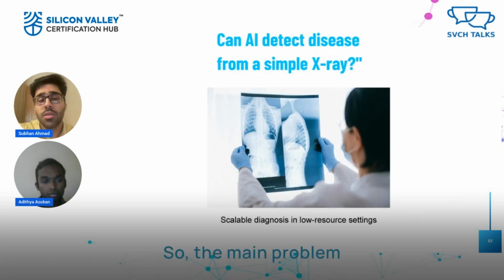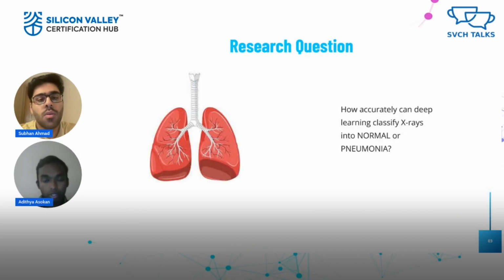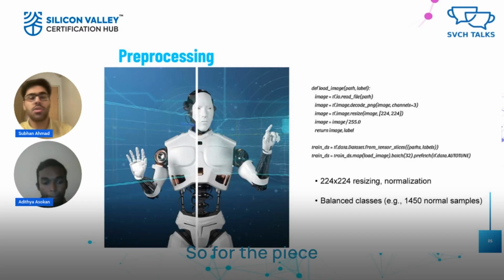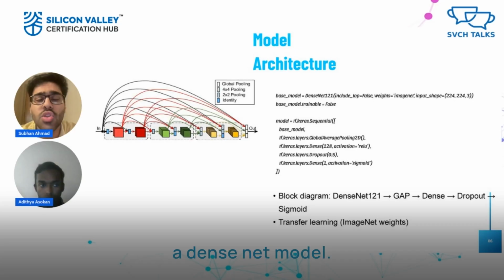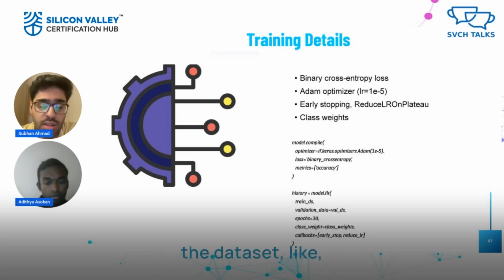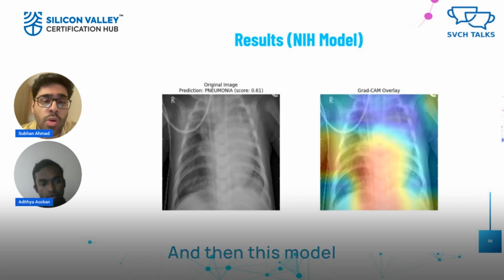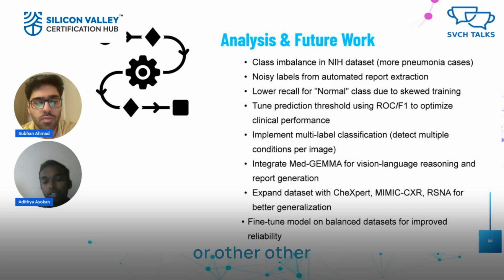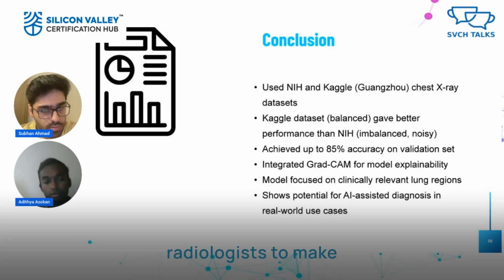Disease Detection from Chest X-Ray Images Using Deep Learning with Subhan Amhed & Adythia Asokan